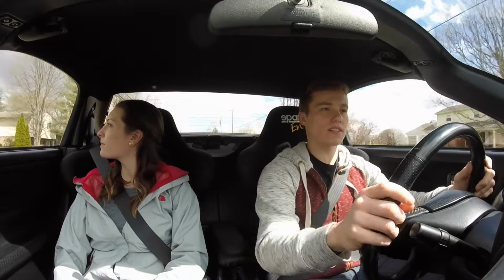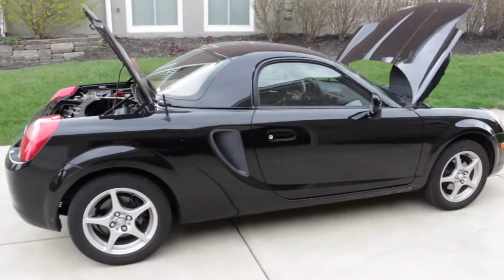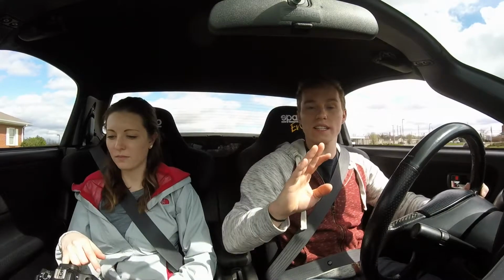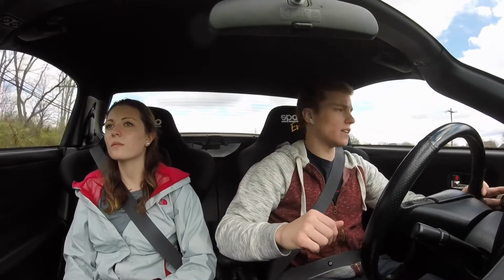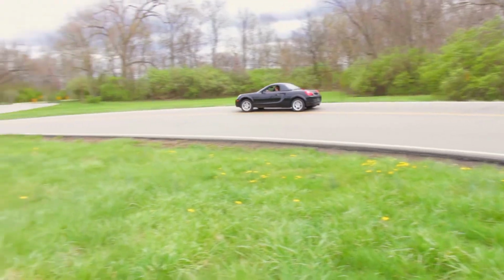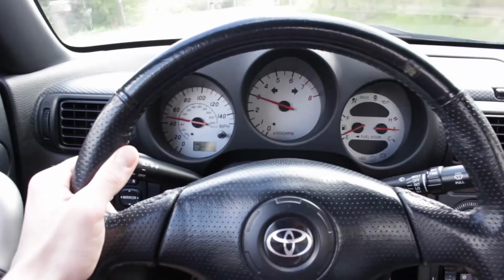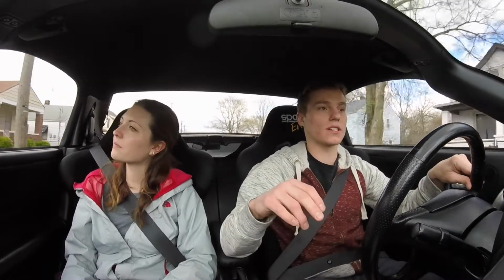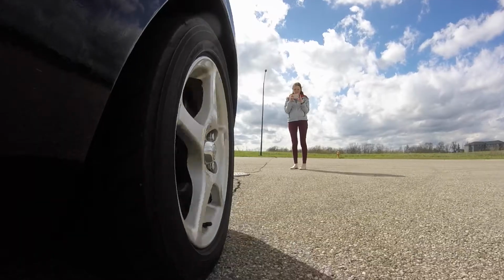10 THINGS I LOVE ABOUT MY TOYOTA MR2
Decided to think about all the things I love about my Mr2 Spyder.

10 Things I Love About my Mr2:
1. Exclusivity
2. Layout MR
3. Weight
4. Styling
5. Reliability
6. Handling
7. Fuel Economy
8. Convertible
9. Launching
10. Deborah likes it